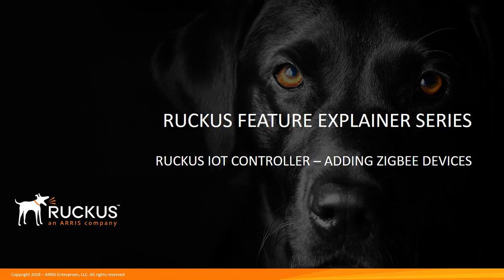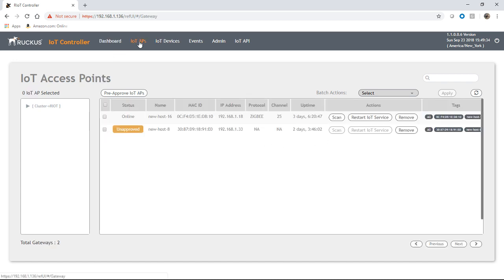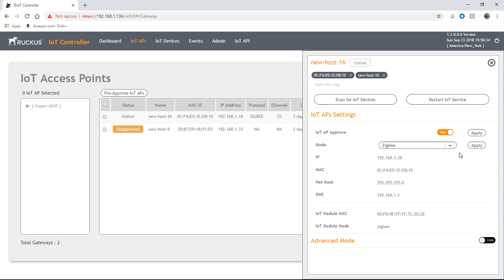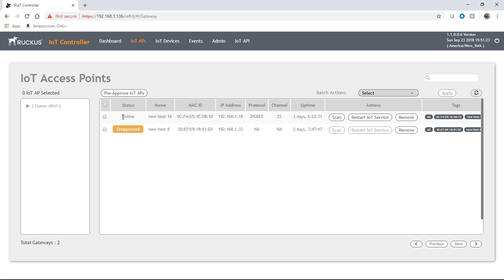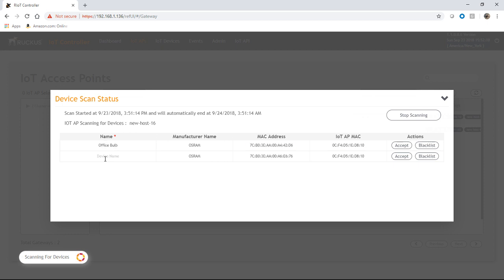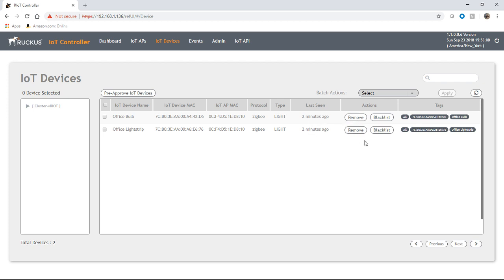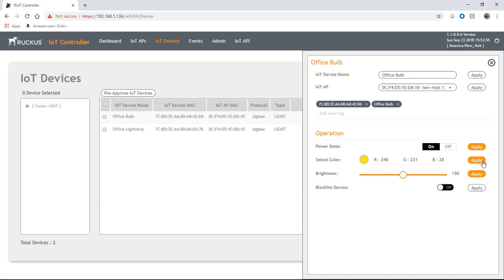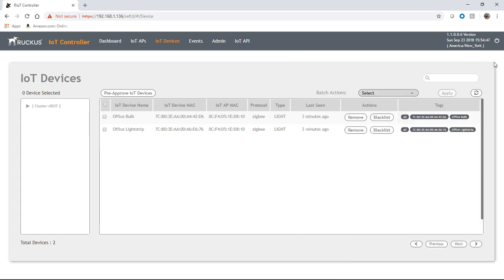RUCKUS IOT CONTROLLER– ADDING ZIGBEE DEVICES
Ruckus IoT Series - Part 4:  In this video we will cover how to configure ZIGBEE devices to works with the Ruckus IoT Controller.